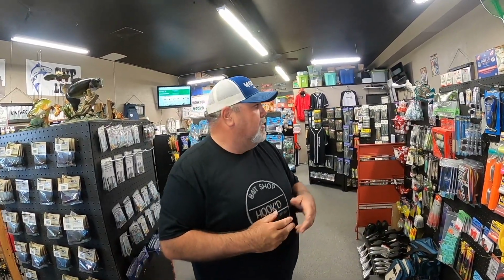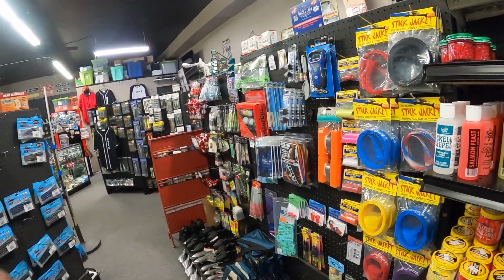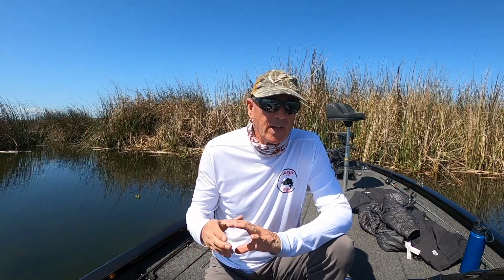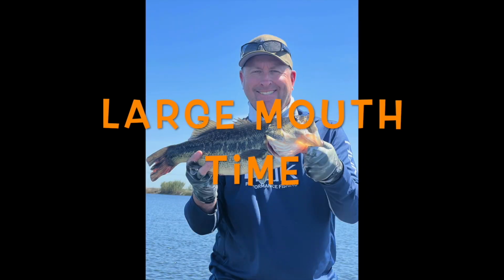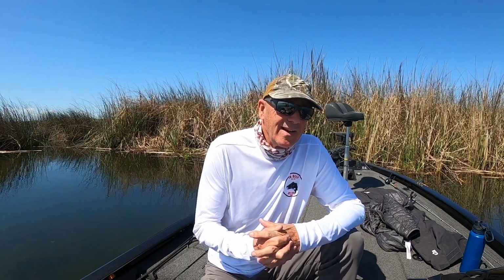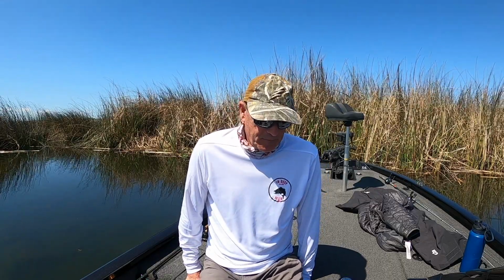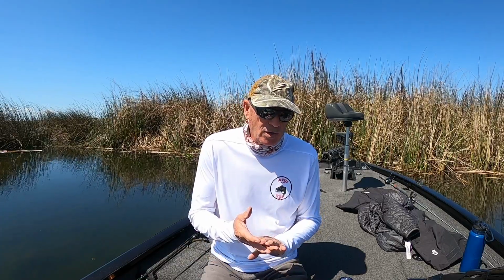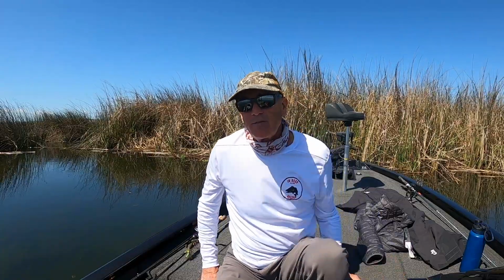The In Deep on the Delta Weekly Fishing report for the week of 4/14/2022.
We're calling this report the missing week.  Tune in to find out why.

Soo Hoo Sport Fishing                   Rob Cloutier
115 Lauritzen Ln.                            6277 Bethel Island Rd. Ste E

Hook Line & Sinker                         Hap's Bait & Tackle
3100 Main St. Oakley                    84 Main St  Rio Vista

Outdoor Sportsman                      Clear Lake Bait and Tackle
Stockton, CA                                   14699 Lakeshore Dr.